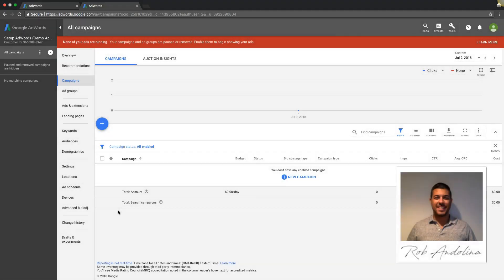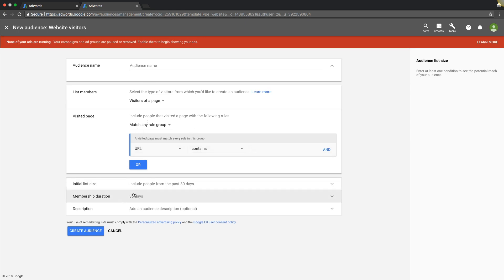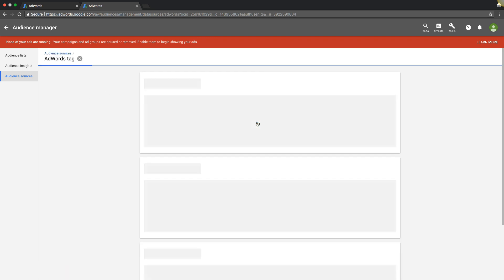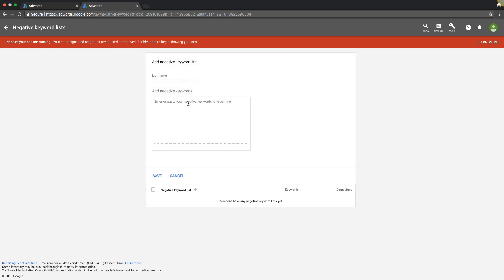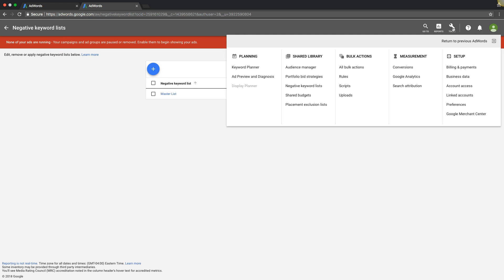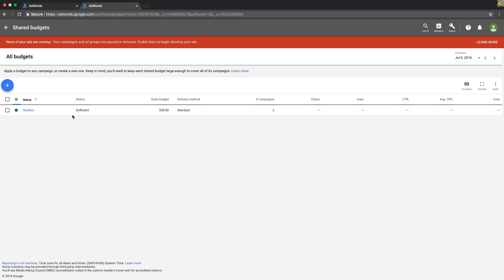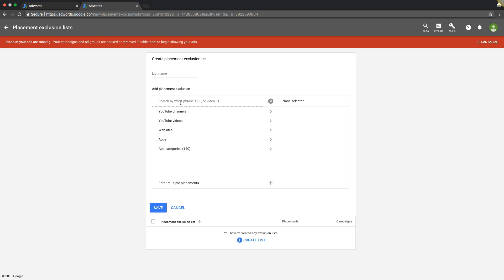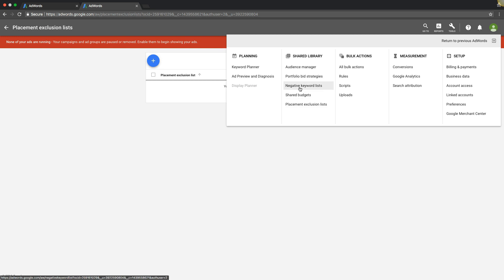Adwords Shared Library Tutorial 🔥 Google Ads Shared Library Guide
Adwords Shared Library Tutorial - Google Ads Shared Library Guide. In this Adwords tutorial we talk about Google Adwords shared library, what it is and how to effectively use it in your Google ads campaign. Google Adwords shared library.

Timestamps
0:00 Intro
0:12 Shared library tutorial
6:34 Outro

Google Adwords shared library